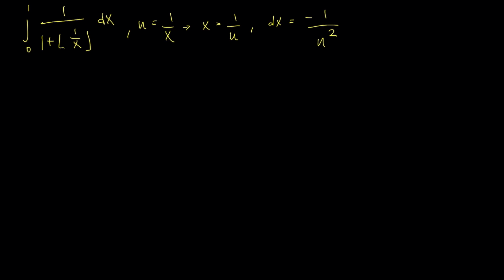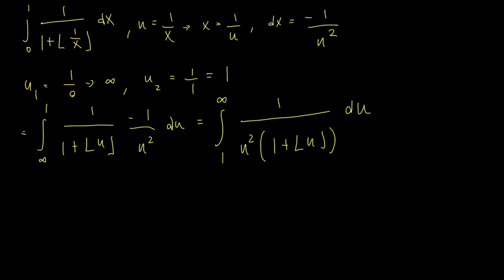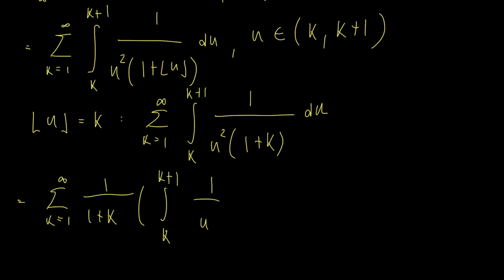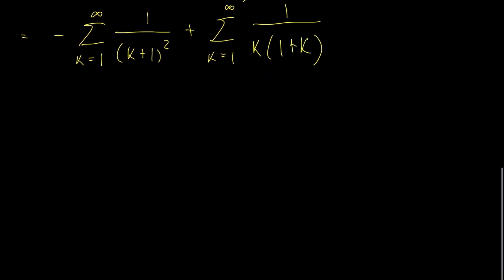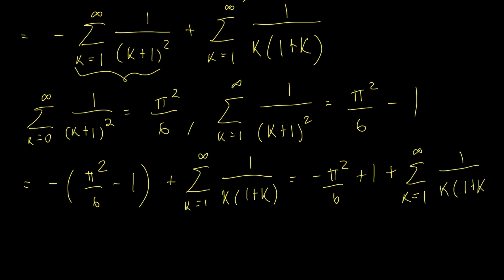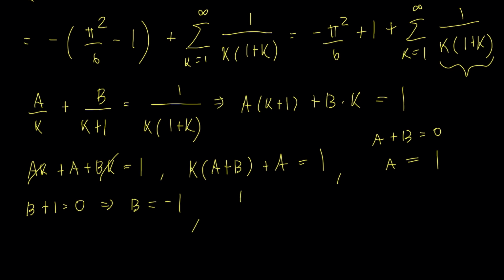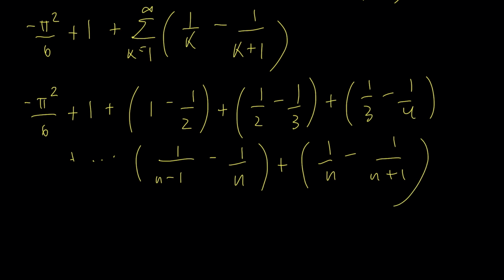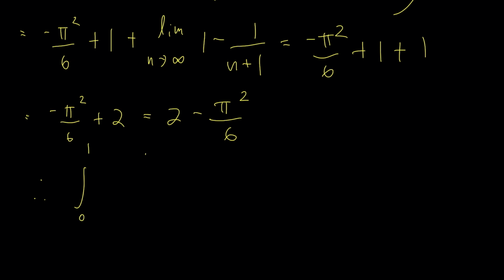Integral from 0 to 1 of 1/(1+floor(1/x))